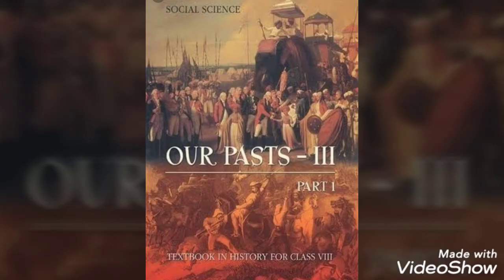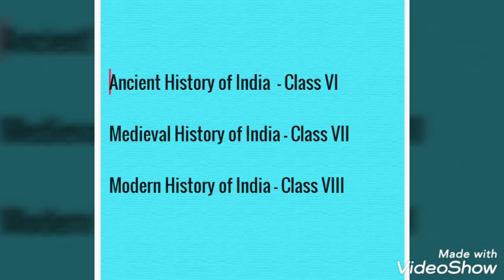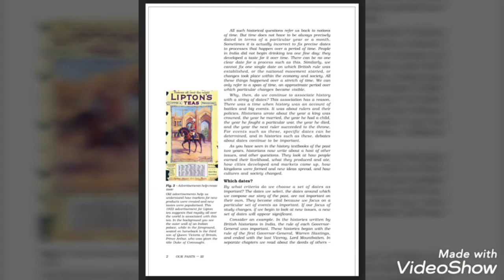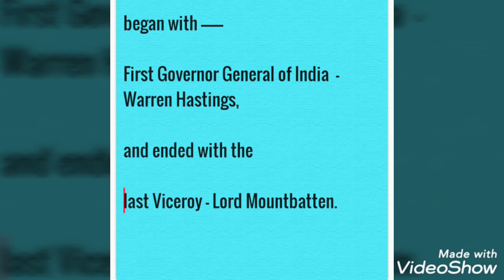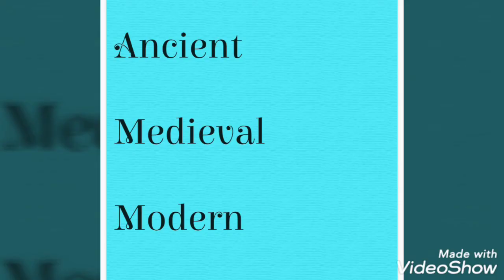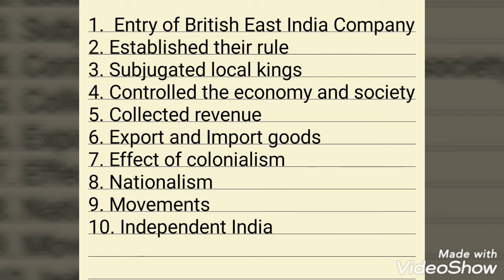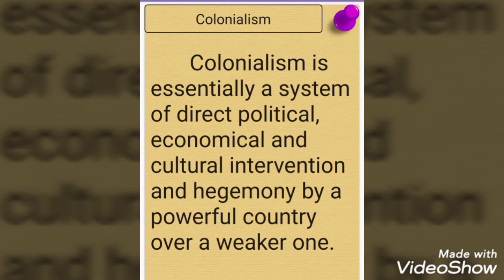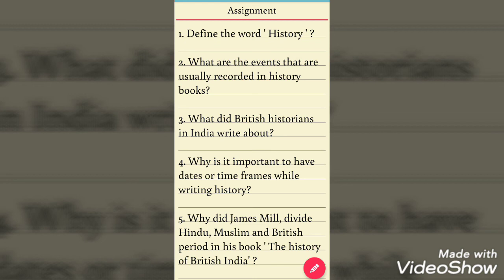VIII History Chapter 1 part 1